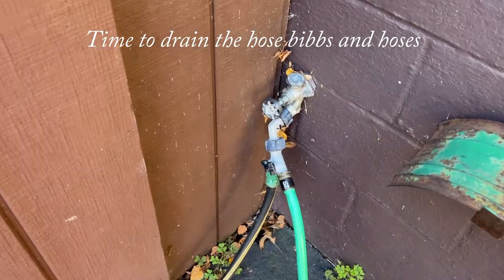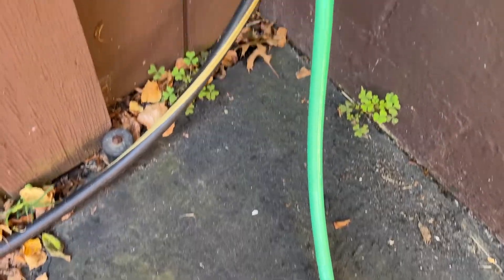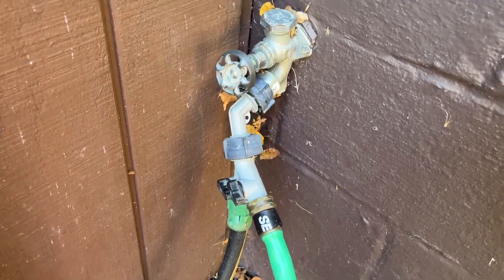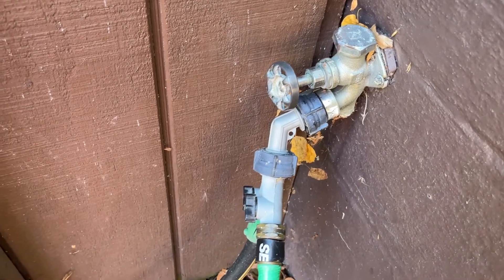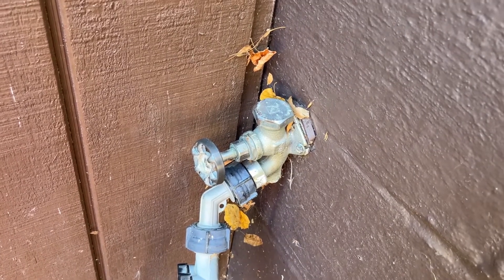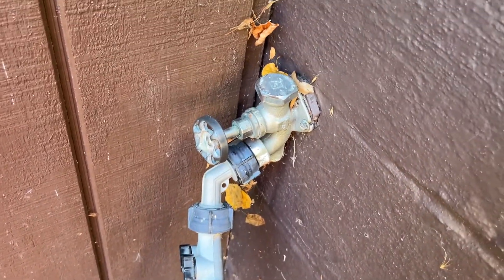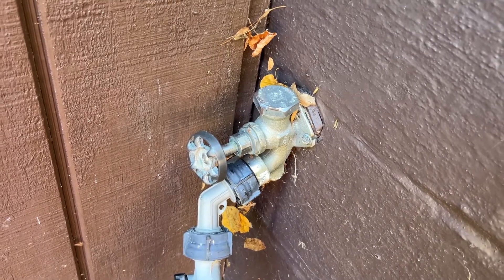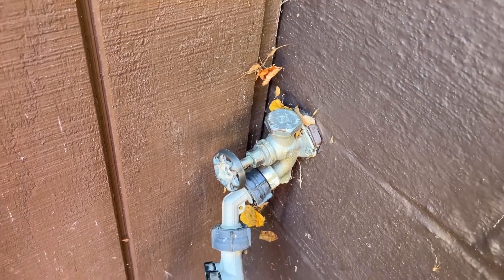Winter prep: Draining hose bibbs and hoses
Getting to be that time of year to drain and put away your lawn and garden hoses, and winterize your hose connections (bibbs) on your house to prevent freeze damage to water pipes.